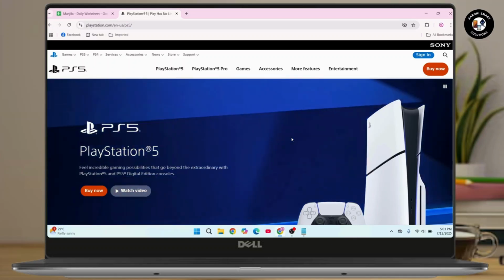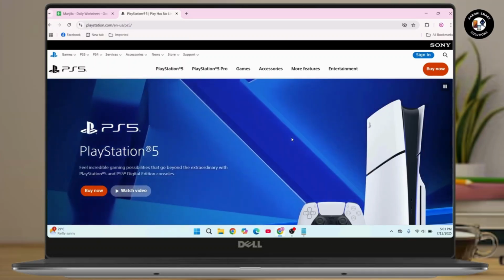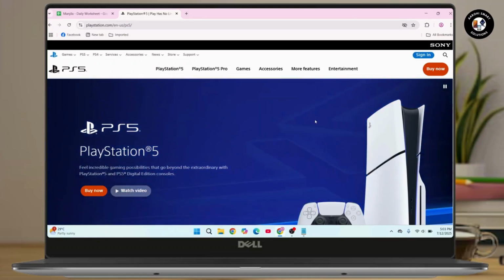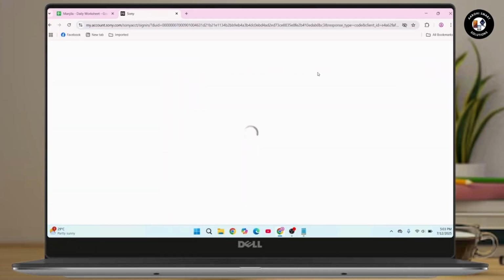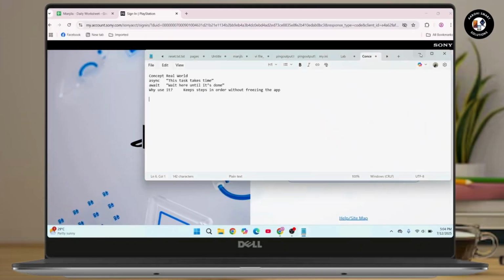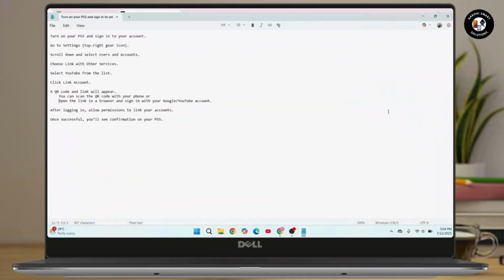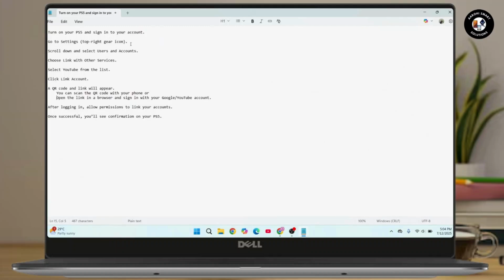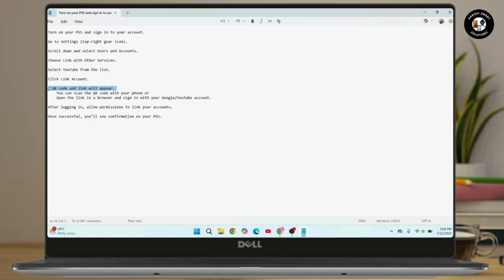How to Link PSN Account to YouTube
How to Link PSN Account to YouTube (2025)! Want to link your PlayStation Network (PSN) account to your YouTube channel? This video will guide you through the simple steps on how to link your PSN account to YouTube quickly and easily. Whether you're asking, "How do I connect my PSN to YouTube?" or need help with the linking process, this tutorial has you covered. Learn how to sync your gaming clips and streams directly to your YouTube channel. Watch now to see how you can link your PSN account to YouTube today!

Timestamps:

00:00 How to Link PSN Account to YouTube
00:10 How Do I Connect My PSN Account to YouTube?